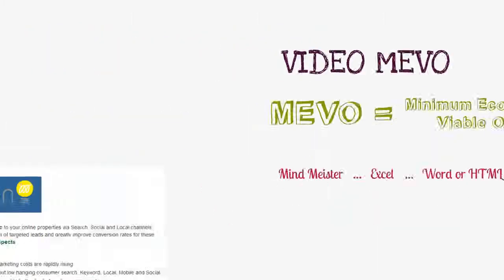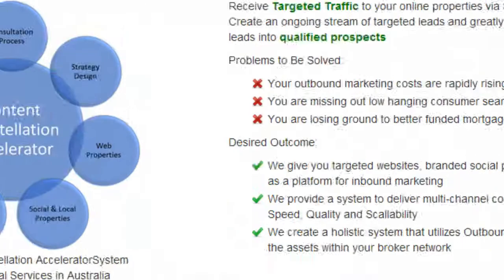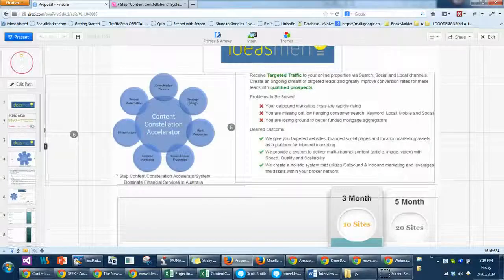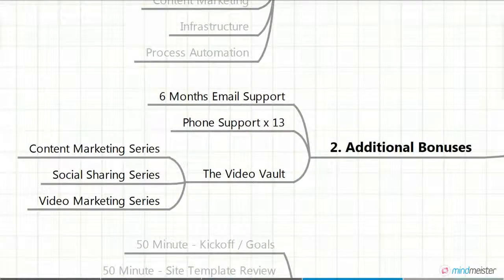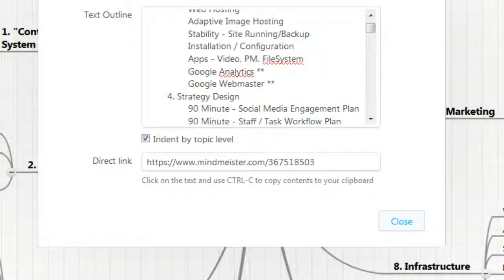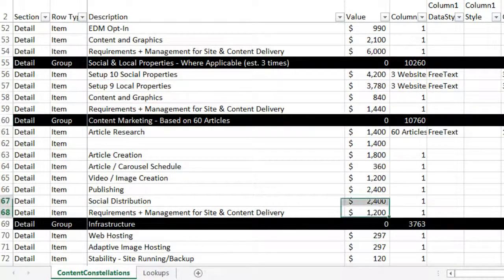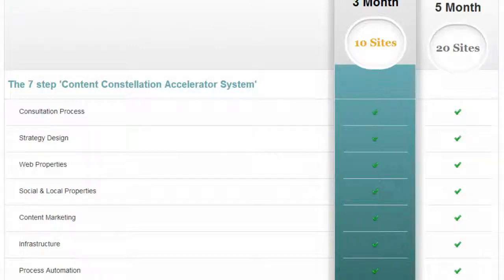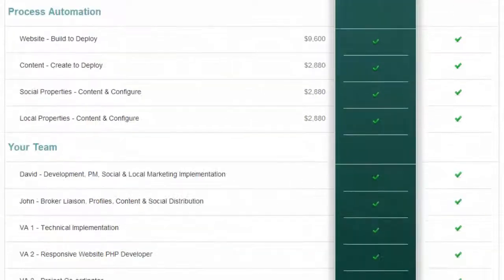Video - Minimum Economical Value Offer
How I create an Awesome Animated Value Proposition for Corporate Clients.

MEVO = Minimum Economical Viable Offer

I learned about this brilliant marketing tool Benjamin J Harvey from Authentic Education.

This video shows an example of how I went about creating an Animated  MEVO to present a System, its Value and the inclusions within the system.

To create this animated MEVO I used a combination of MindMeister, Excel, Prezi and for visualization I created a HTML generated page from the spreadsheet (but you could used Microsoft Word).

I hope this video gives you some ideas or thoughts on how you can do your own advanced MEVO's

This video does not go into exactly what a MEVO is, I do recommend anyone in business learning all about them by attending Ben Harvey's Expert Accelerator Program.

Want to find out more about MEVO?